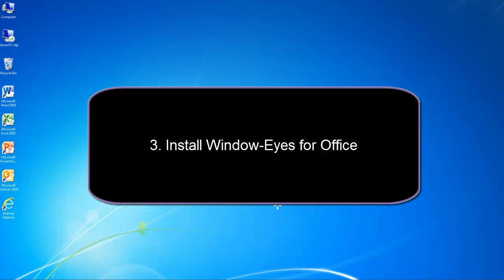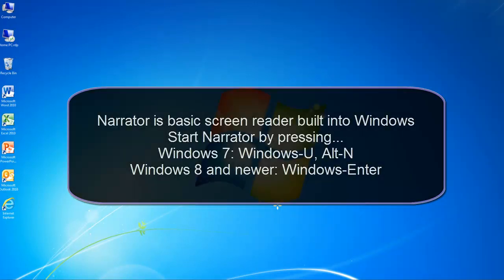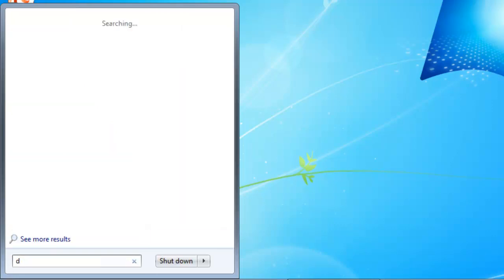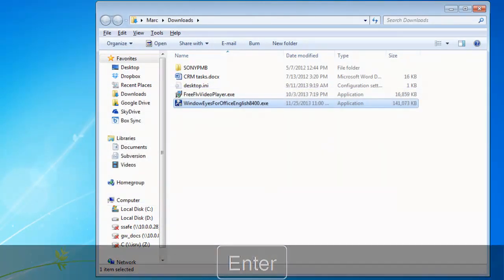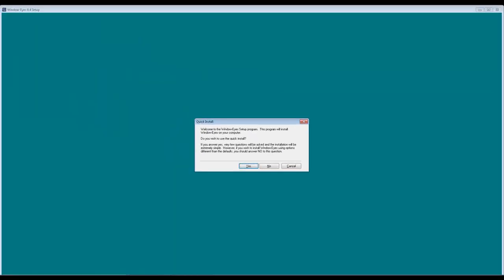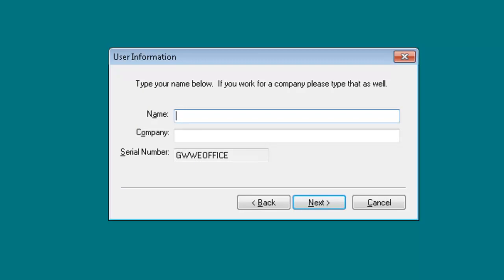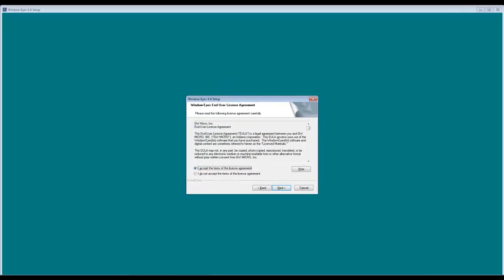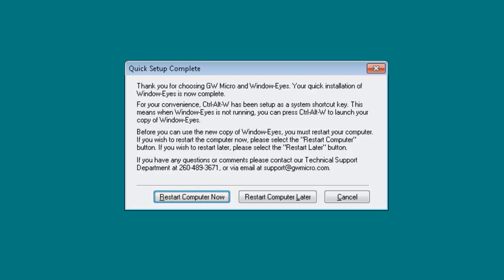Getting Started With Window-Eyes For Office (Part 3)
This tutorial demonstrates how to download, install and get started with the Window-Eyes screen reader software available through the Window-Eyes offer for users of Microsoft Office. This is part 3 of the 6 part video tutorial.